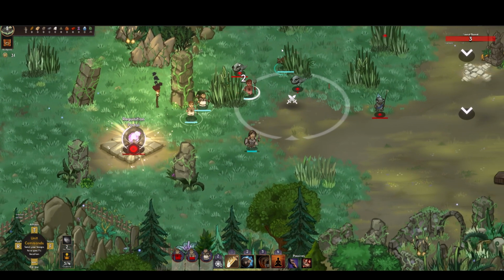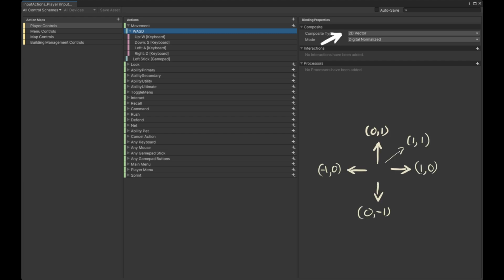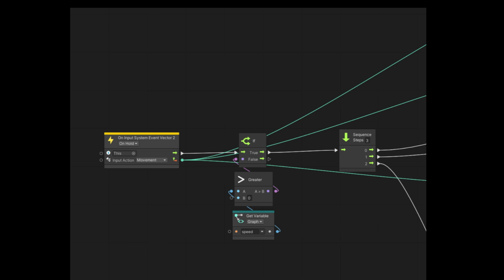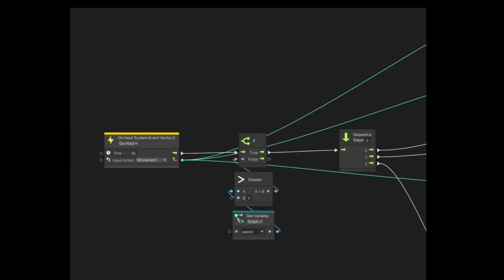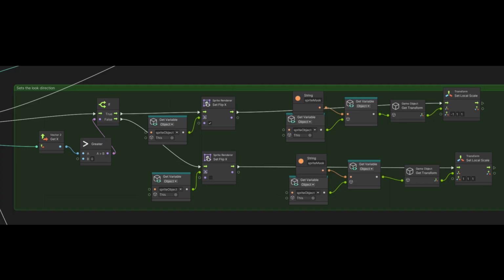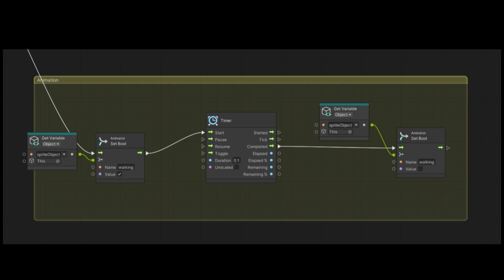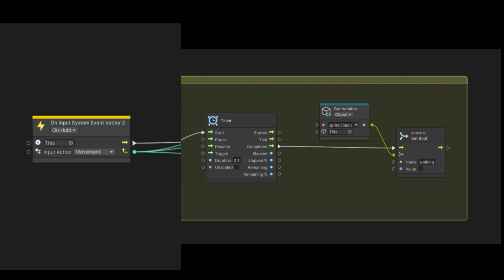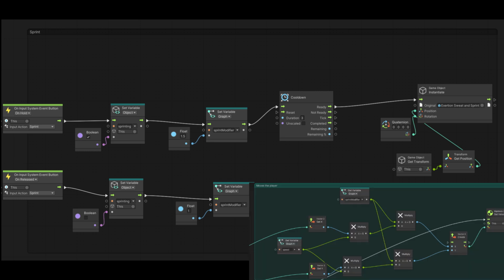Visual Scripting Tutorial: 2d Player Movement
Welcome to the first in (hopefully) a series of videos dedicated to visual scripting.  In this tutorial I'll introduce you to how I accomplished 2D player movement in Unity's Visual Scripting.